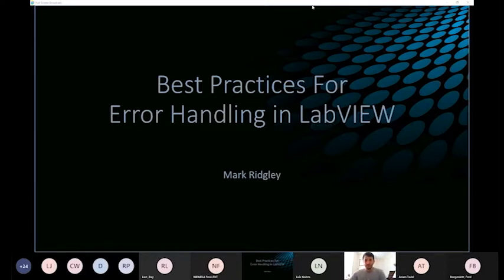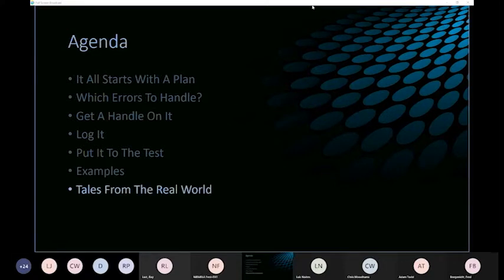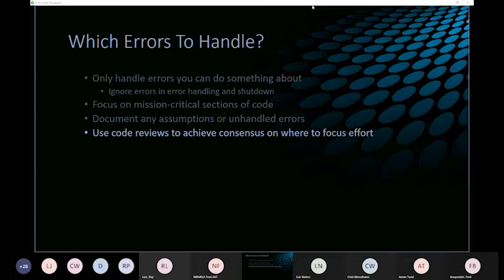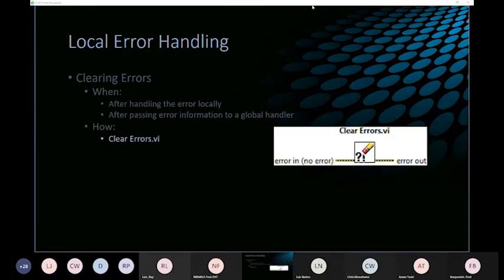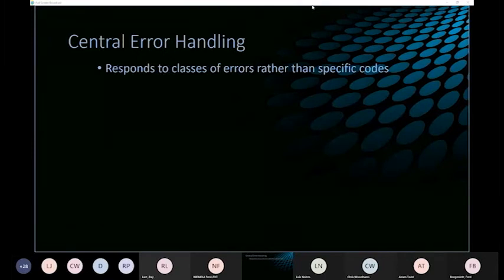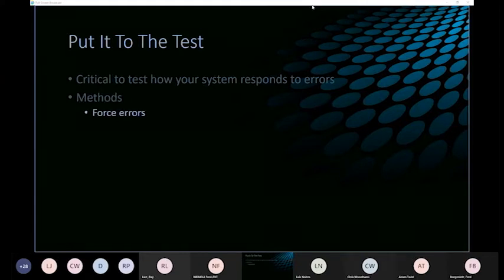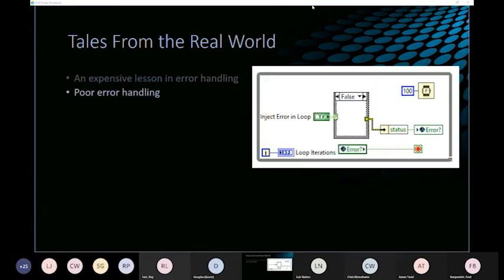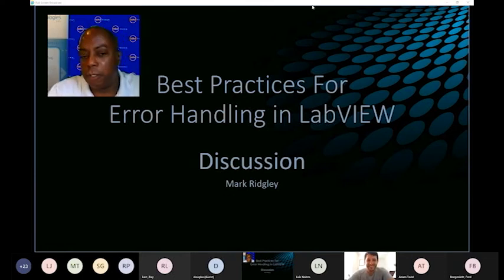Best Practices For Error Handling in LabVIEW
In this dynamic presentation, Mark, CLD, CTA, CPI, LabVIEW Champion and Owner of Radius Teknologies, LLC will cover the key aspects of error handling you should consider when developing a LabVIEW application. You’ll learn how to plan an error handling strategy, you’ll discover 8 different types of error handling and you’ll gain an appreciation of the importance of testing your error handling strategy. In addition, you’ll get to see some real-world examples illustrating some of the topics covered in the presentation.